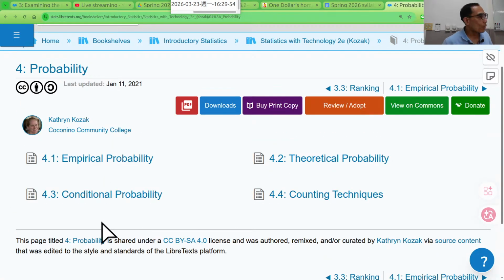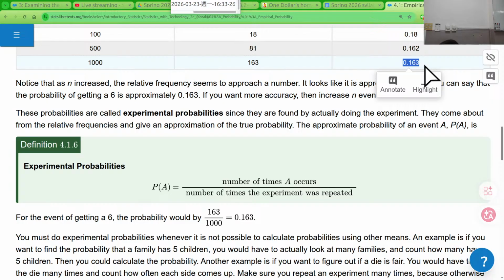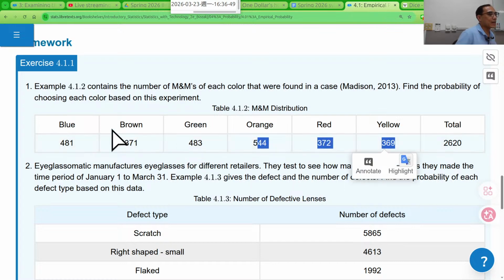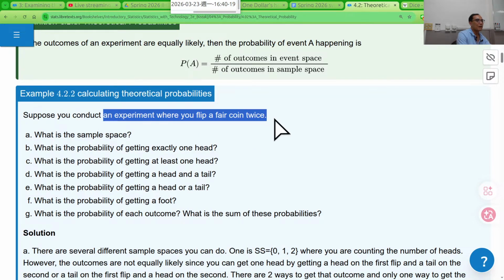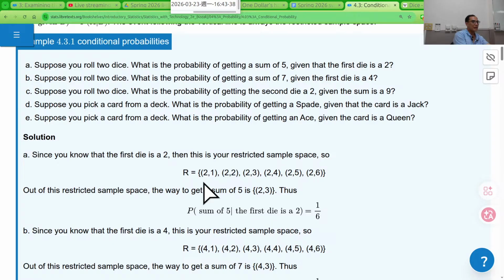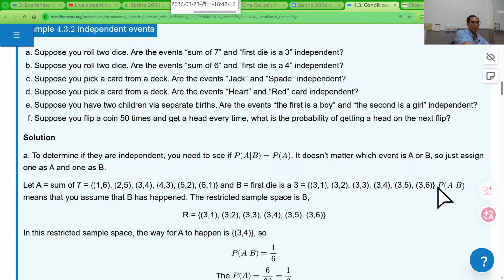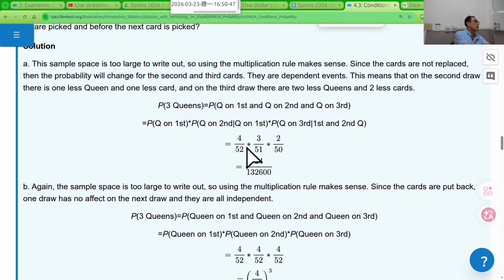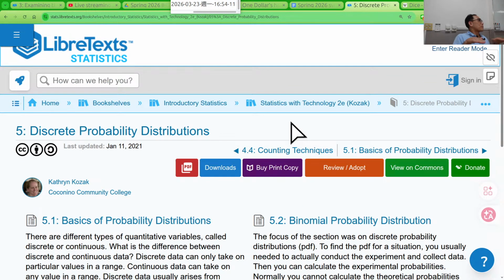20260323 Week05 C Introduction to Statistics--Ch4 Probability Ch4.1 Empirical Probability